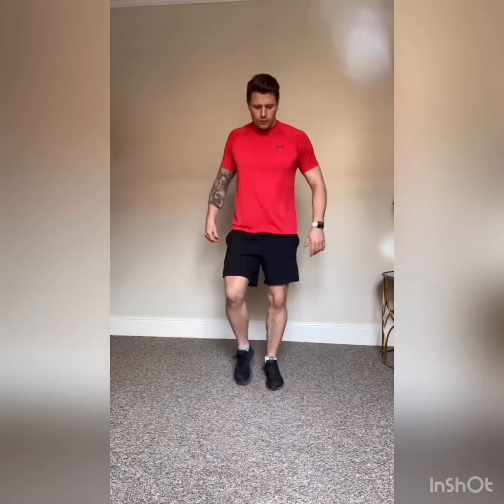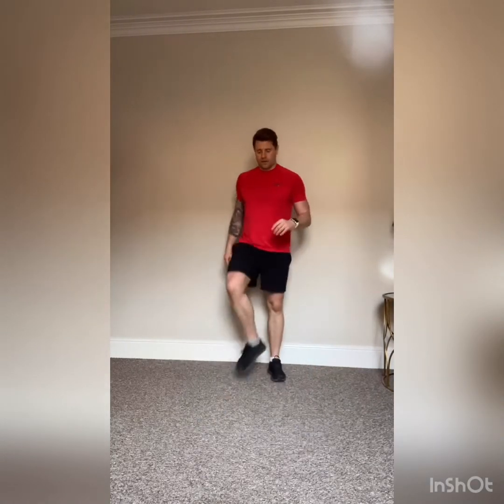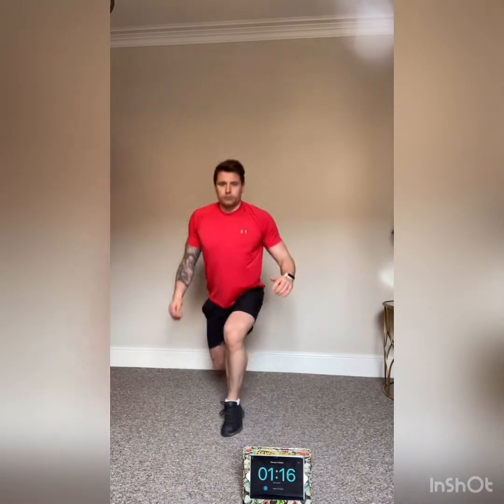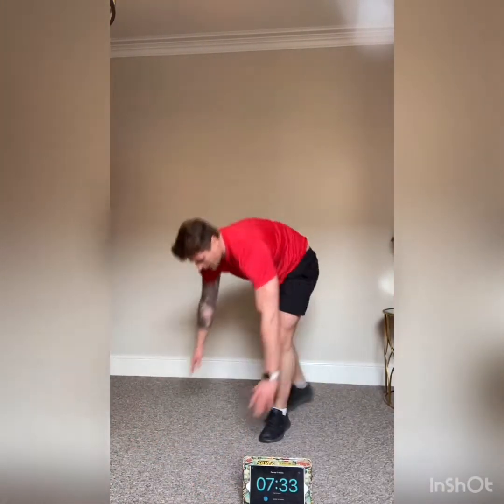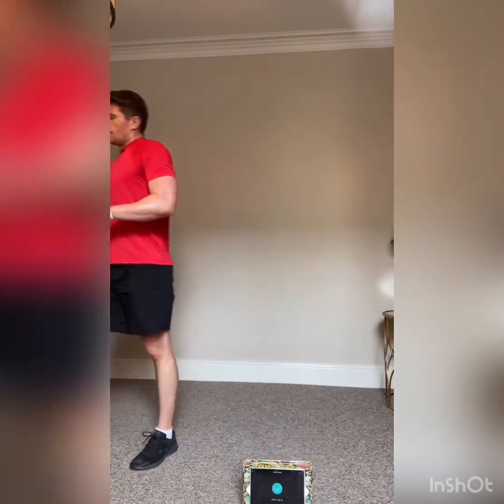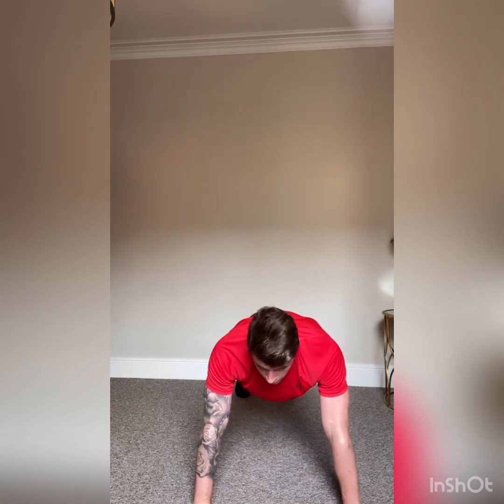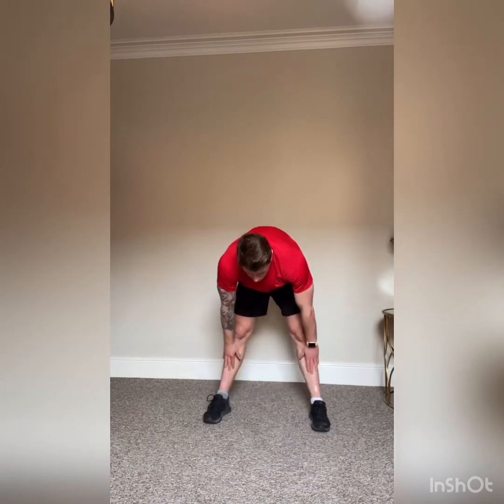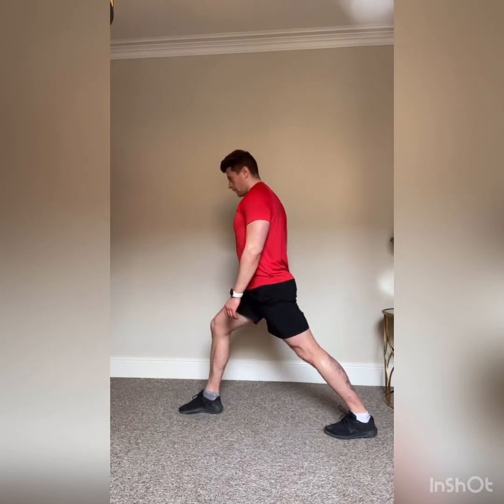HOME WORKOUTS WITH NO EQUIPMENT whilst in isolation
HIIT WORKOUT AT HOME 10 down to 1